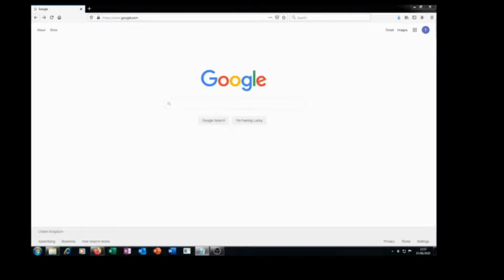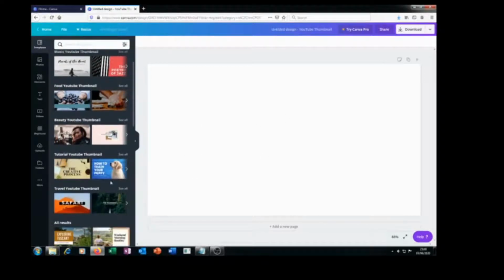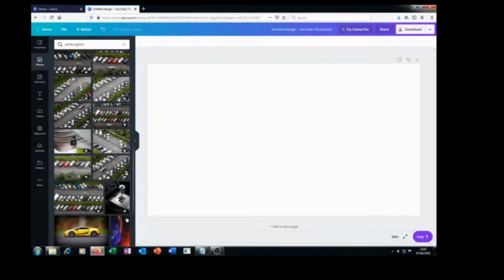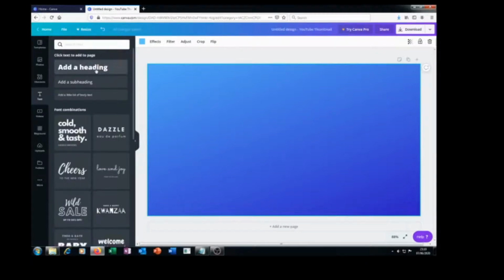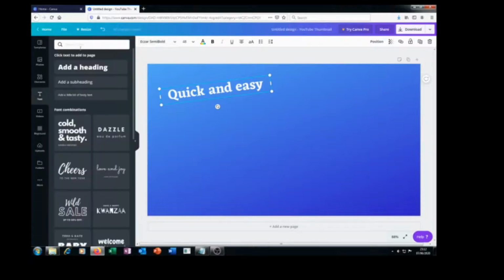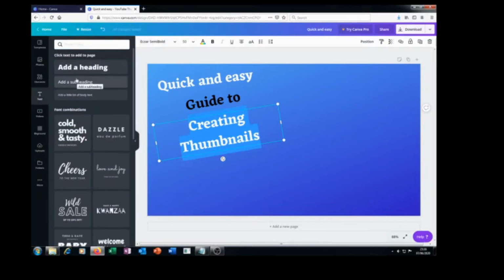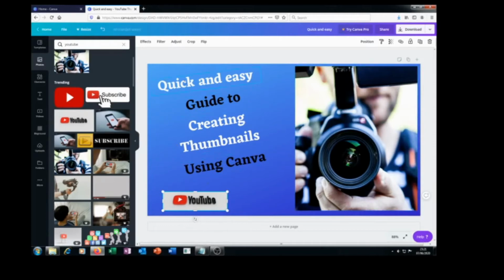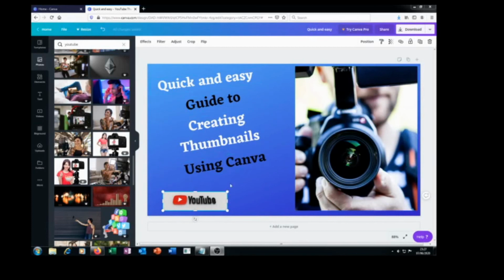Beginners guide to creating great thumbnails using Canva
Beginners guide to creating awesome looking thumbnails for free using Canva